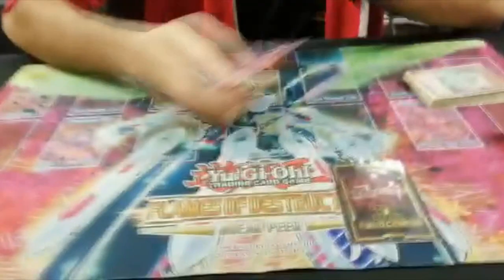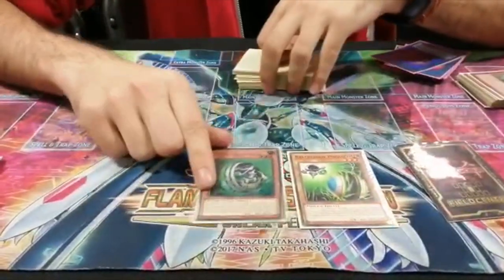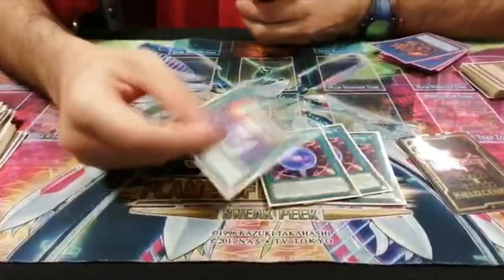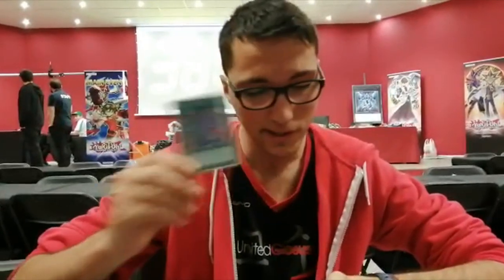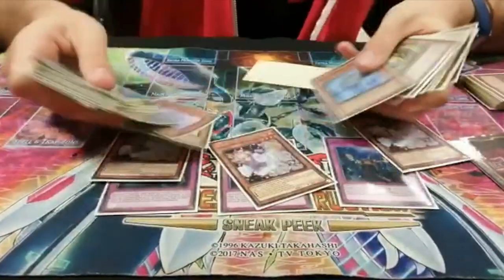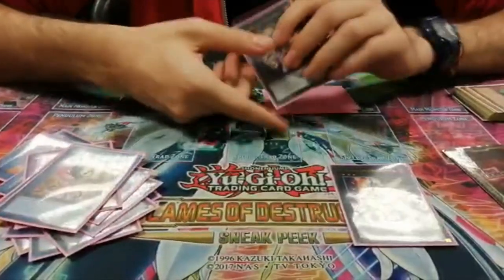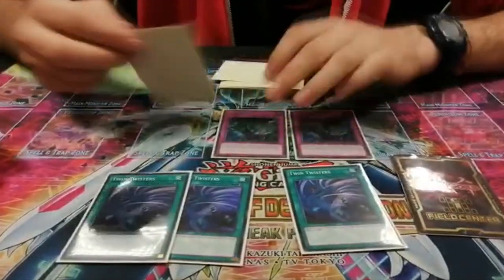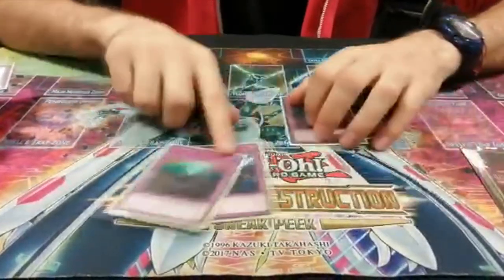Spain National 2019 | Top 16 - Julio Valls - Salamangreat | United Gosus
We present our Spanish representative, Julio Valls, who has achieved Top 16 in the national of his native country with Salamangreat.